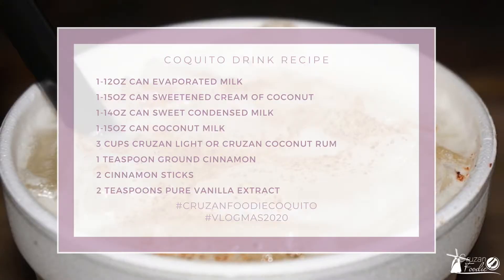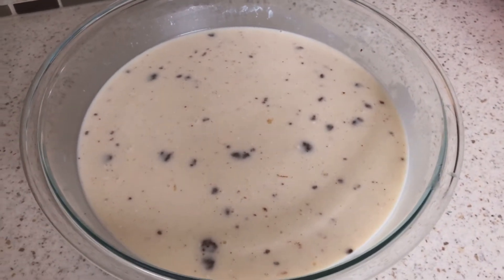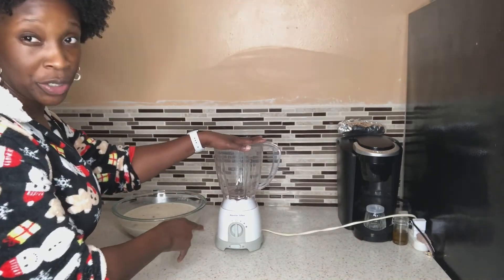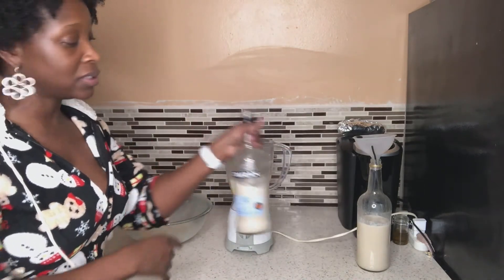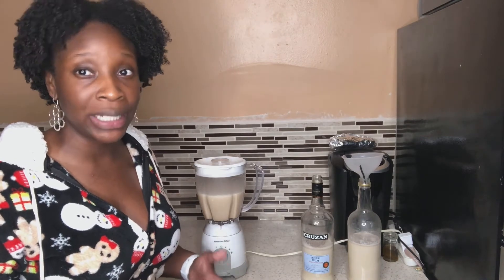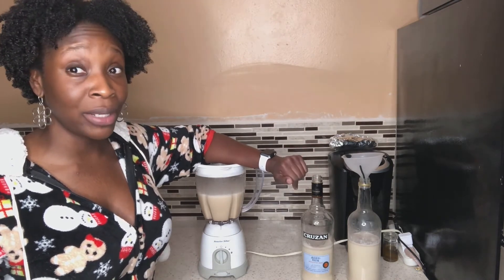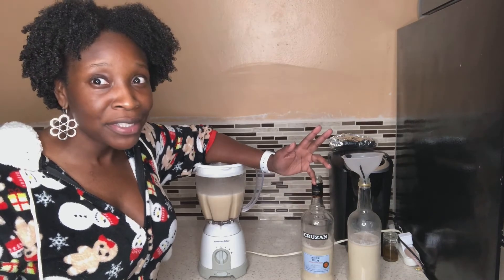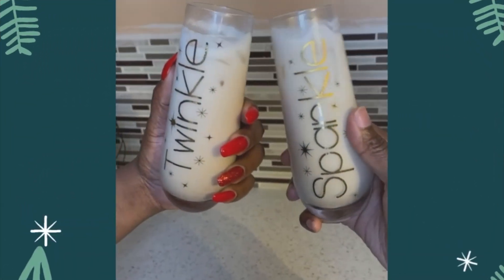Vlogmas Day 23: We Mekking Coquito FINALLY!!!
On Day 23, we making coquito - a coconut based alcoholic beverage often described as Puerto Rican eggnog although it's one thousand times better than eggnog!

One more day of Vlogmas to go and I still can't believe I made it this far! Thank you all for sticking with me throughout this entire process despite the delays and my upload issues! !

DETAILS BELOW